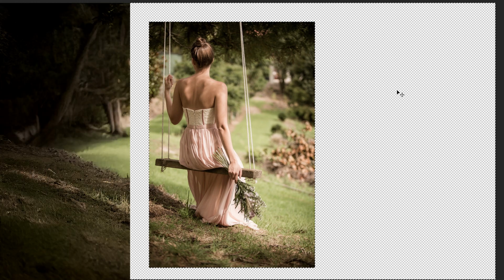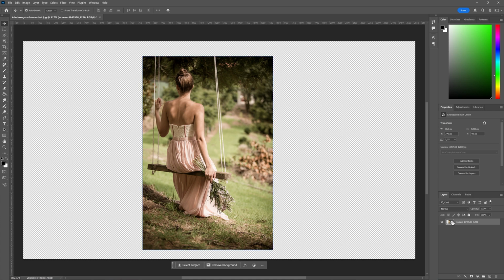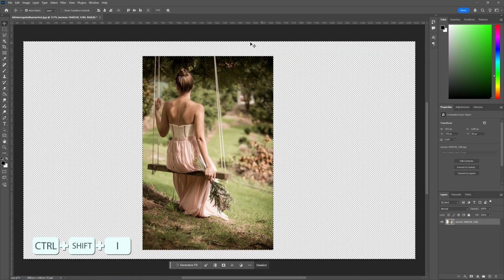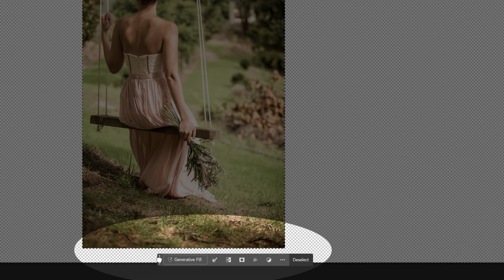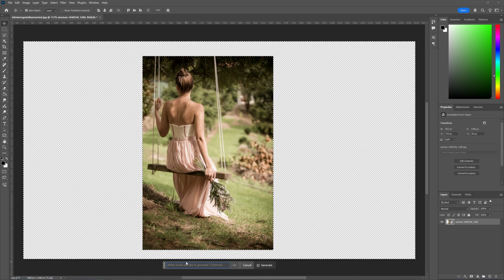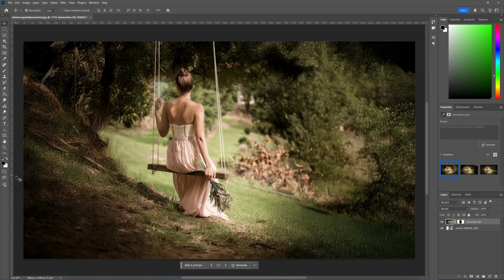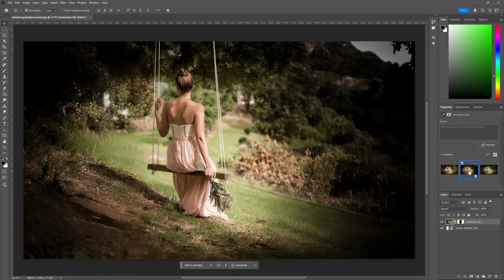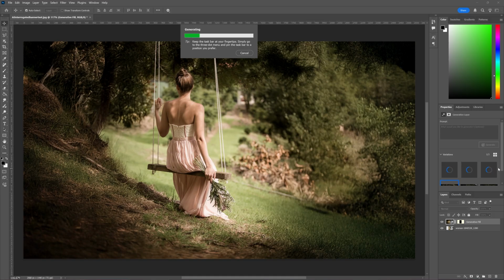How to Easily Extend a Background in Adobe Photoshop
In this tutorial we will take a look at how you can extend a background of a picture in Adobe Photoshop. This step-by-step tutorial will show you how to seamlessly expand your images.

Editing software: Adobe Premiere Pro and Adobe Photoshop
Editing: Adobe Premiere Pro
Intro & Outro: Adobe After Effects